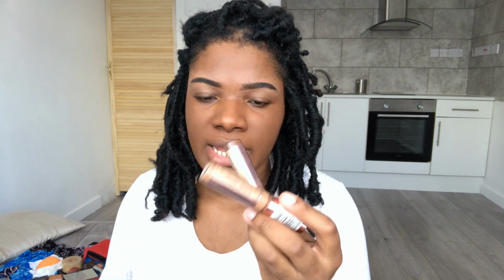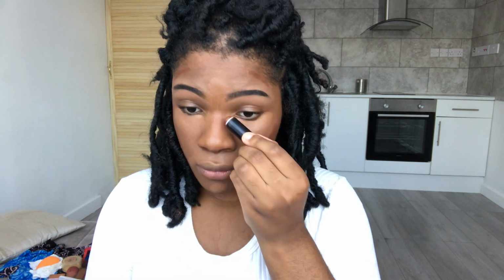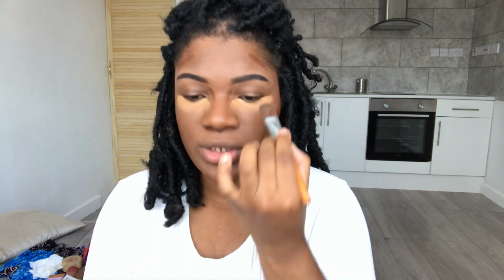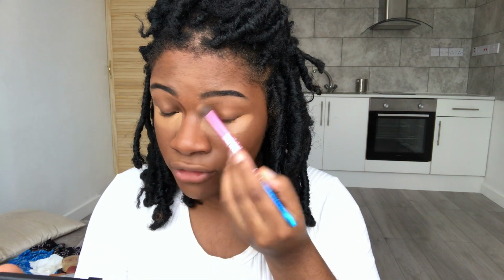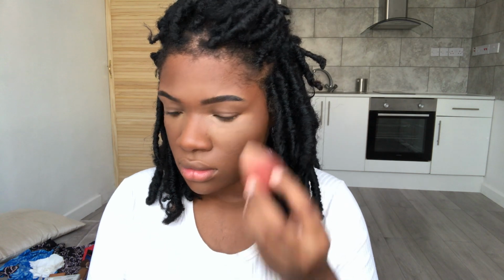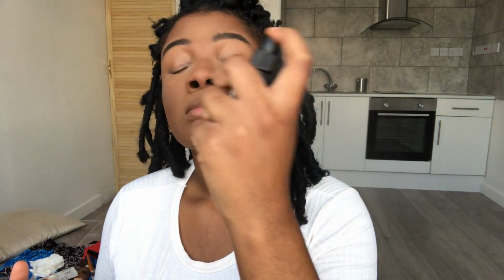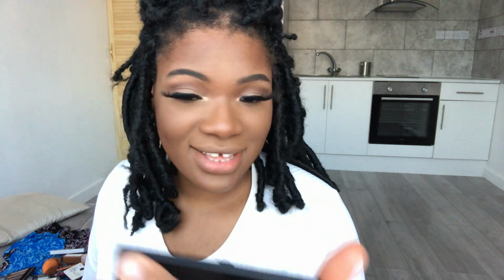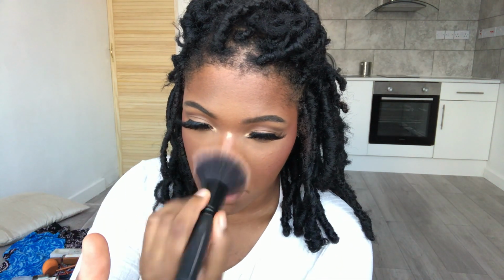flawless full coverage foundation base routine *DETAILED*|BEGINNER FRIENDLY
Products

Foundation- Maybelline Superstay Foundation 70 COCOA

Brows- Focallure Brow Pomade in CHOCOLATE

Concealers- Makeup Revolution concealer in C12.5 and C16
Too Faced Born This Way Concealer in BUTTERSCOTCH
Black Radiance concealer stick
La Girl concealers in FAWN/ COOL TAN/WHITE/TOFFEE

Powders- Sacha Buttercup Loose Setting Powder
Fenty Beauty Pro Filtr Setting Powder in BANANA

Eyeshadow- Revolution Newtrals 2 Reloaded

Mascara- Maybelline Lash Sensational

Lips- Kiko Smart Lipstick in 432
La Girl Pro Concealer in COOL TAN

Blush - Sleek Blush Trio in SUGAR

Highlight - any gold eyeshadow

Setting spray- water + Urban Decay All Nighter Setting Spray

brushes from vanity planet, aliexpress, primark and real techniques

orange sponge from real techniques
red sponge from Savers supermarket (UK)

lashes from PINKS KOLLECTION in the style “ADAEZE”
 PinksKollection.com

Face shapes